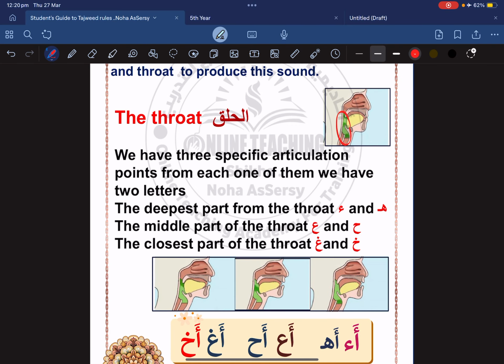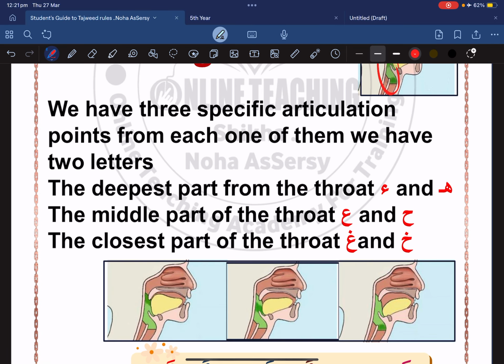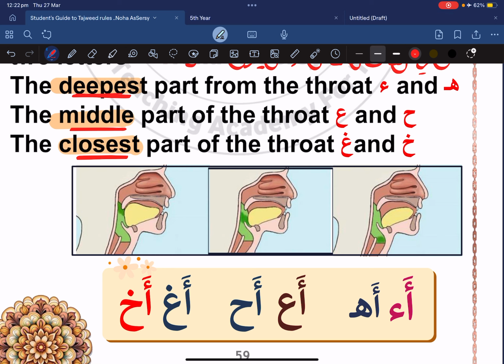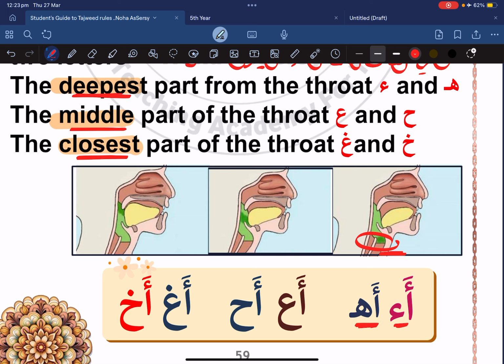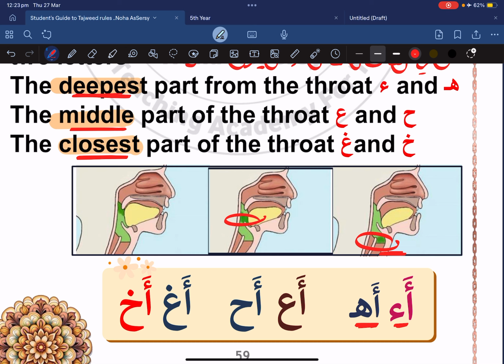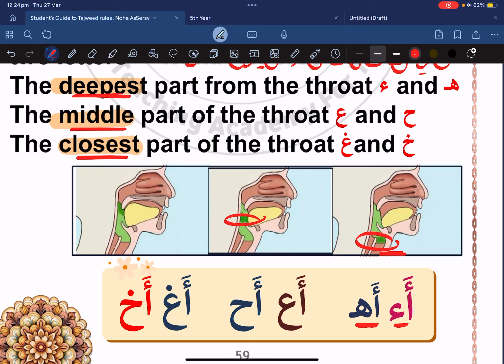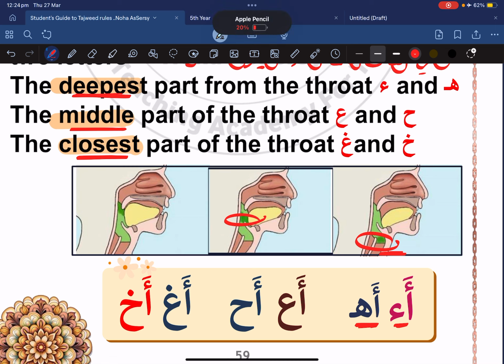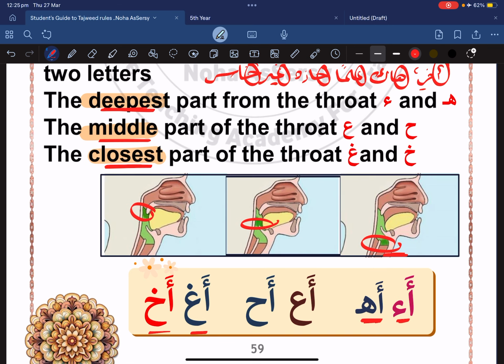‏“Makhrij al-Halq: The Articulation Point of the Throat”الحلق